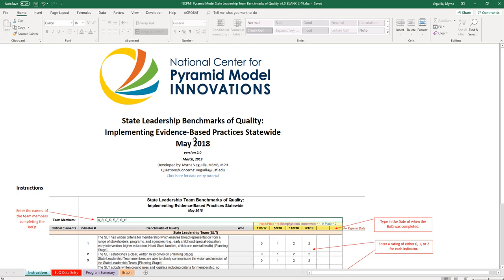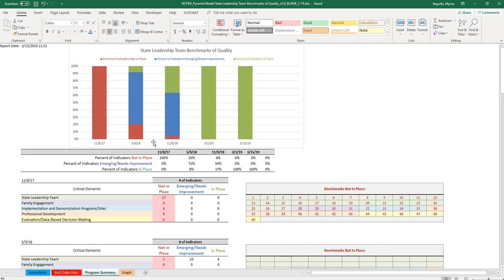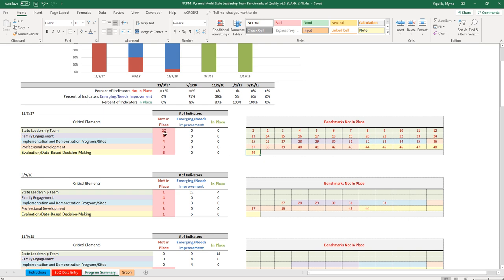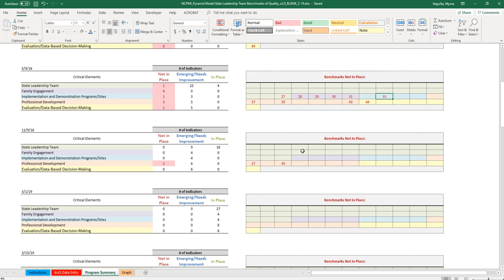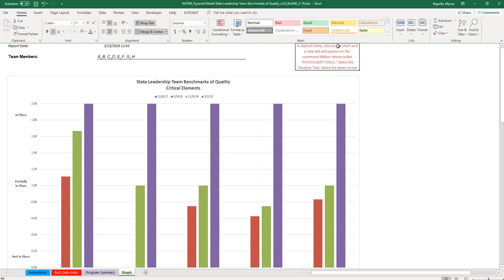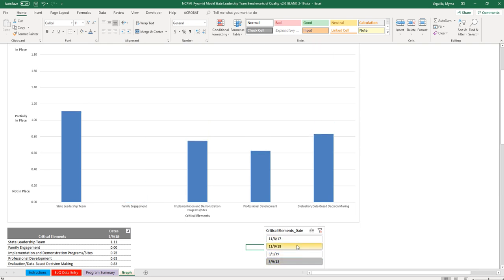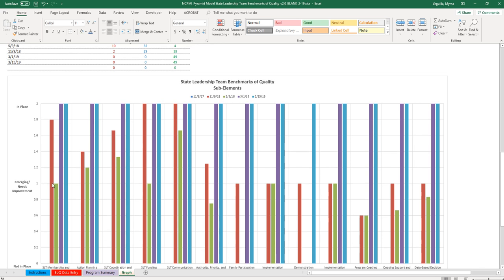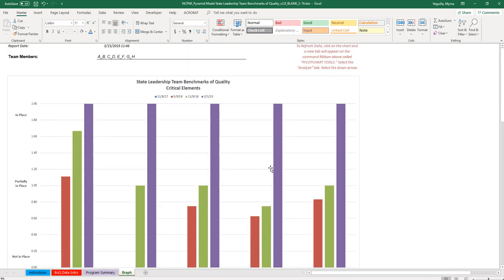State Leadership Benchmarks of Quality v2.0 Data Entry Tutorial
This tutorial guides users through the NCPMI State Leadership Benchmarks of Quality v2.0 Data Entry Spreadsheet. Viewers will learn how to use each tab within the workbook.